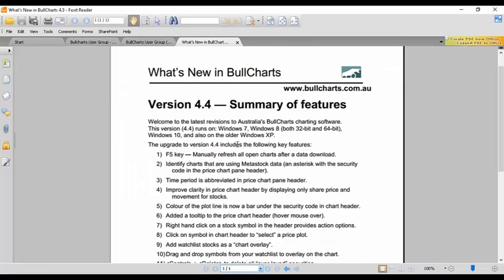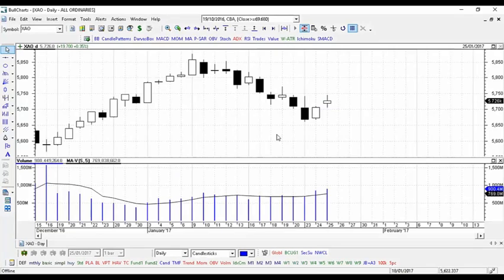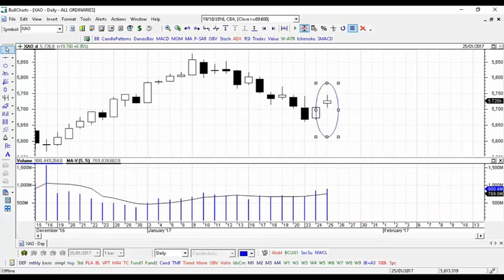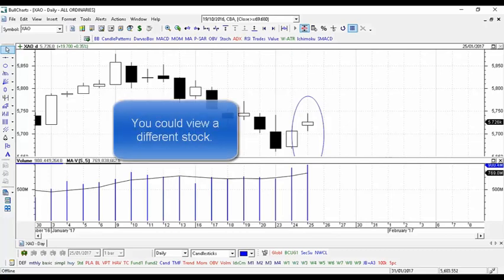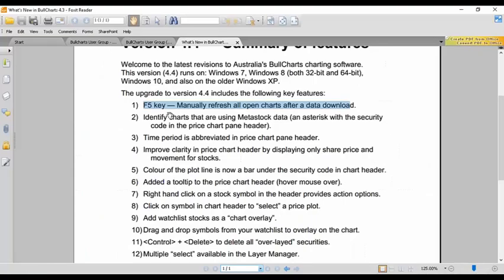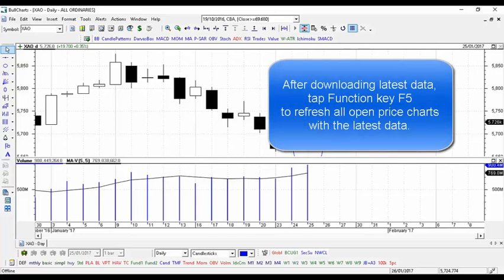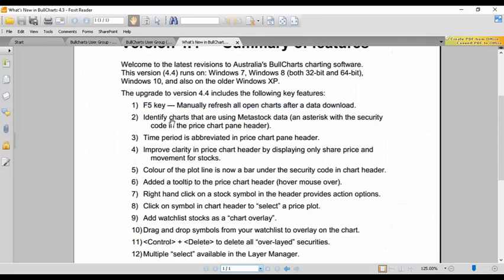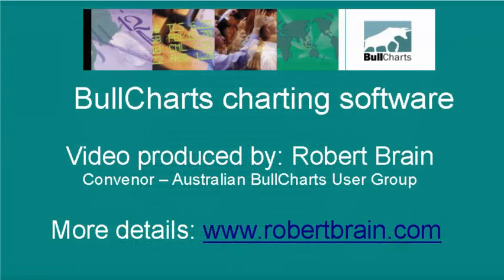BullCharts v4.4 - #01 Use F5 to refresh price plots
After downloading end of day data, use the F5 function key to refresh all open price charts and to display the latest downloaded price data.